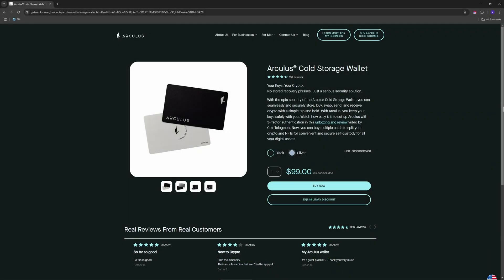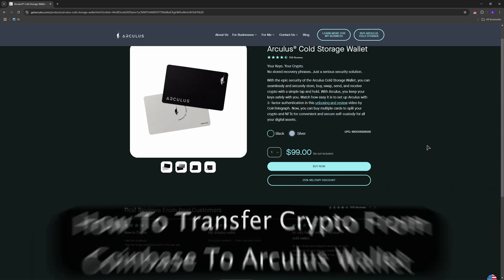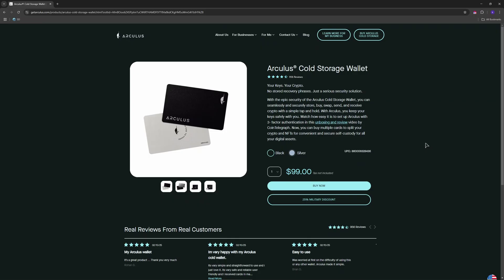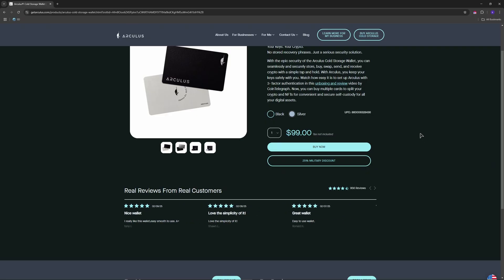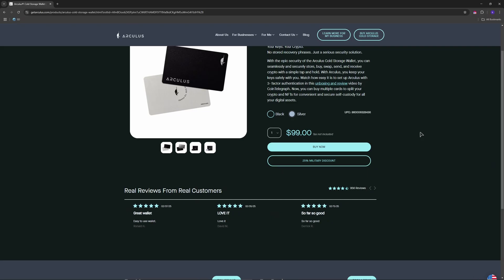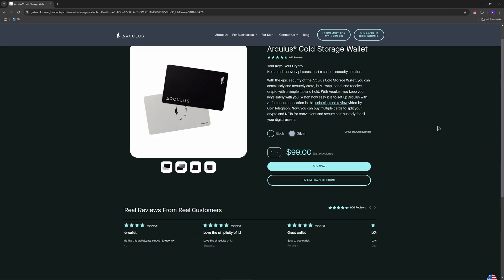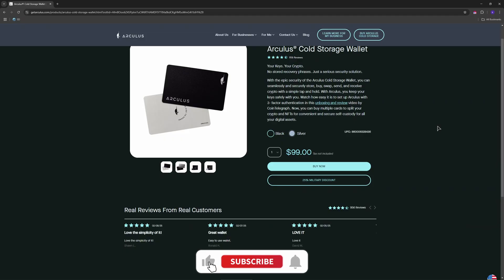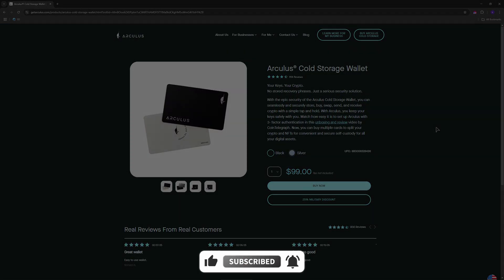How to TRANSFER Crypto from Coinbase to Arculus Wallet – Full Guide 2026 (Mobile or PC)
Learn how to securely move your crypto from Coinbase to Arculus Wallet in this step-by-step guide. In this video, I’ll show you the best method for both mobile and PC users.

Timestamp:
00:00 Intro
00:09 Transfer Crypto from Coinbase to Arculus Wallet – Step by Step